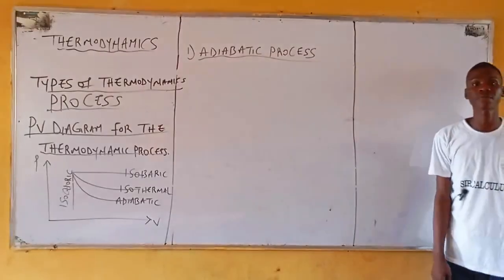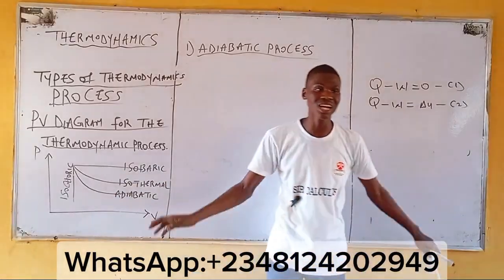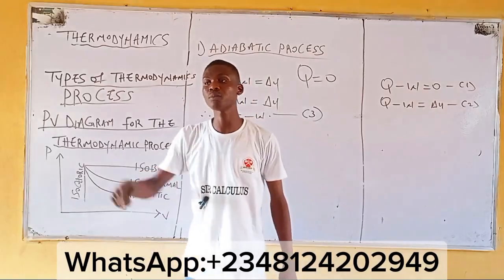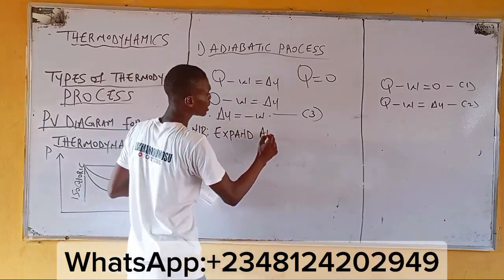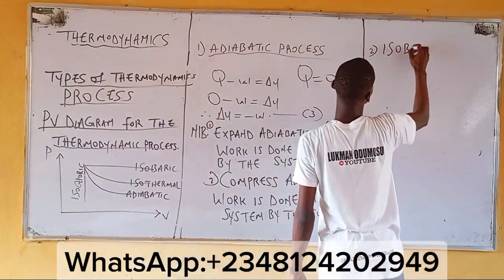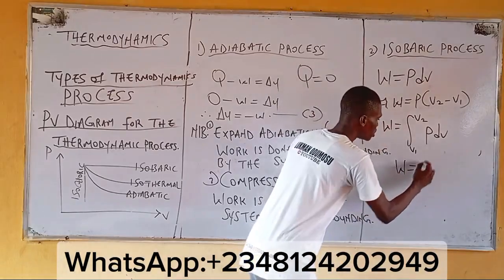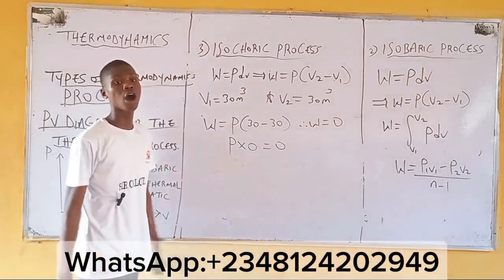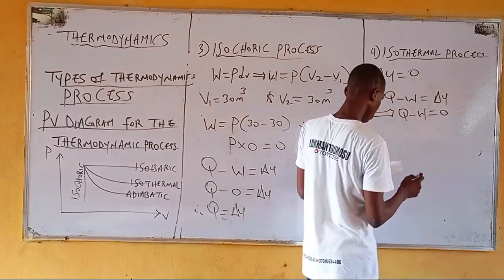Thermodynamics, PV Diagrams, Internal Energy, Heat, Work, Isothermal, Adiabatic, Isobaric, Physics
This video on Thermodynamics explains the relationship between heat, work, and internal energy in physical systems. Using PV diagrams, we explore how thermodynamic processes like isothermal, adiabatic, and isobaric affect the behavior of gases and energy transfer.
Learn how thermodynamics helps us understand internal energy changes, heat flow, and work done during compression and expansion. With visual PV diagrams, we break down thermodynamics step by step — from isothermal processes to adiabatic transformations, and how heat and work affect internal energy in these processes.
This thermodynamics tutorial is ideal for students studying heat, work, PV diagrams, and the laws of thermodynamics. Whether you're analyzing isothermal or isobaric changes, this lesson gives you a clear understanding of internal energy, heat transfer, and how thermodynamic systems behave.